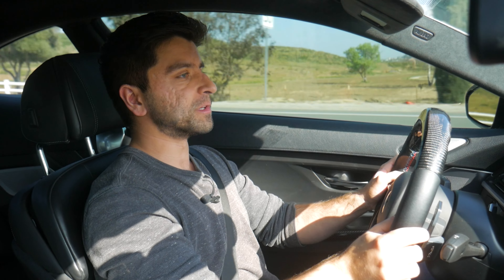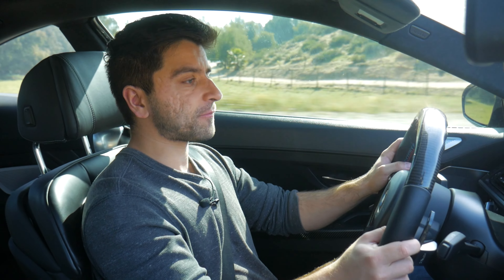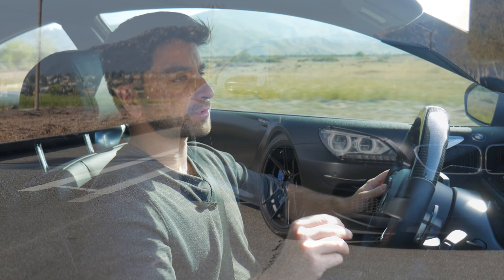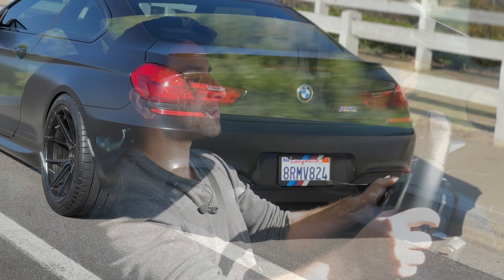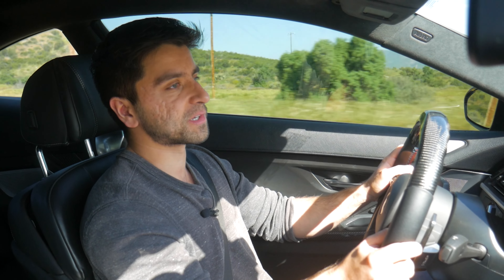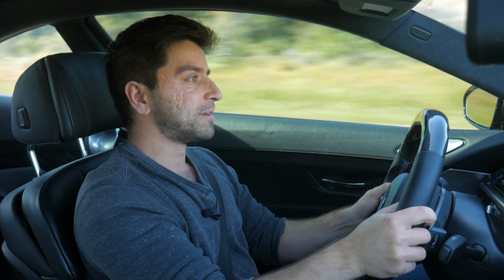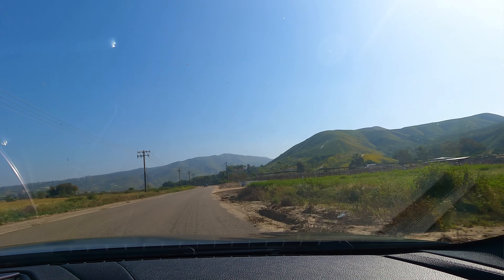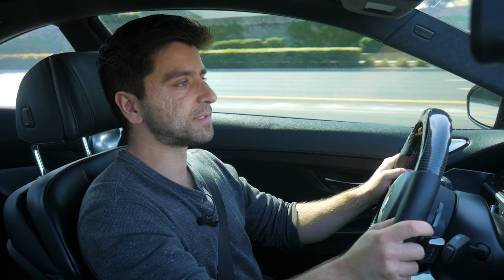2013 BMW F13 M6 | The Best Grand Tourer You Can Buy Under $40k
Today's review features a 2013 BMW F13 M6 in the rare and eye-catching Individual Frozen Black paint finish. This high-performance luxury grand tourer is a true gem, and it did not disappoint. In terms of upgrades, the owner has outfitted this car with a set of H&R Sport Springs, Ferrada Wheels (20x10 Front & 20x12 Rear), Project Gamma Front Mount Intakes, Ceramic Catless Downpipes, a Resonator Delete, & a Valvetronic Axleback Muffler System. The car also features an incredibly aggressive custom E30 tune flashed through a platform known as Bootmod3. Power is estimated at around 640whp & 580wtq. Join us as we explore the exterior and interior of this unique M6, and take it for a spin to experience its thrilling performance firsthand. From the distinctive styling that gives it a stealthy and aggressive look, to its powerful S63TU twin turbo V8 engine that produces an exhilarating exhaust note, the M6 proves to be one of the best, and most affordable gran tourers for sale today.